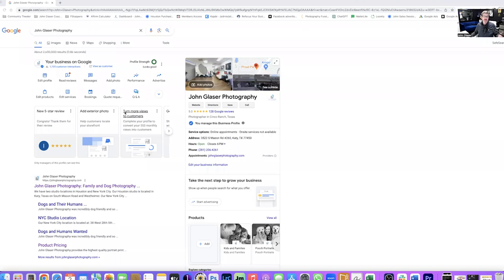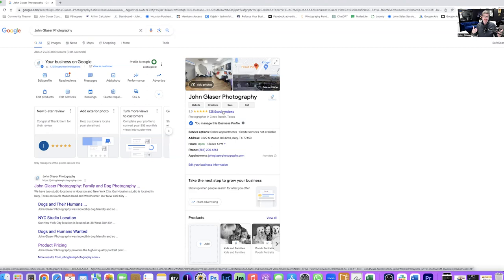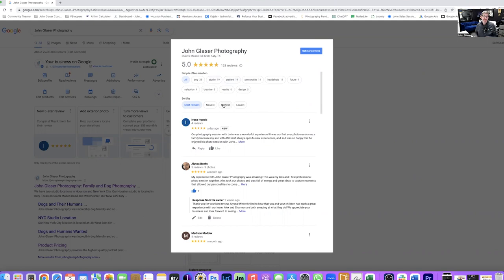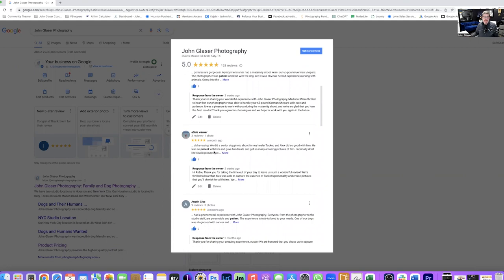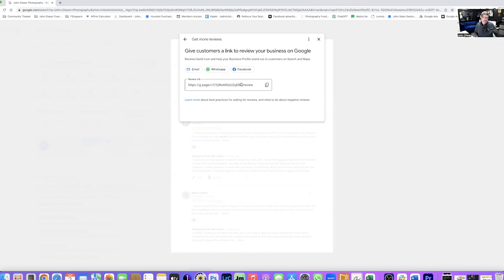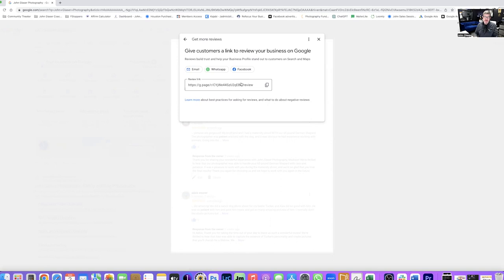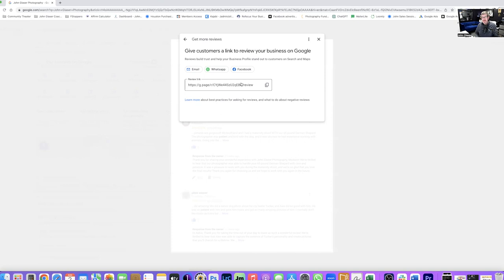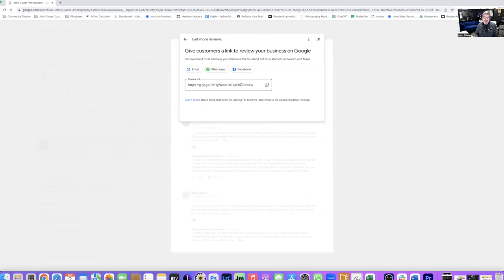8.3.2023 - Refocus Your Biz Vlog - Episode 16 - Google Reviews Elevate Your Business's Credibility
Welcome back, business owners! Today, we're diving into the world of Google reviews and their immense impact on your credibility and distinctiveness. Positive reviews showcase your business's validity, setting you apart from the competition. As customers see the praises from satisfied clients, their trust in your brand soars. Embrace feedback, learn, and grow. In this vlog, we'll explore strategies to encourage reviews, respond professionally, and share inspiring success stories from businesses that skyrocketed their reputation with Google reviews. Don't miss this chance to elevate your business and shine online! Join us for the incredible insights ahead!